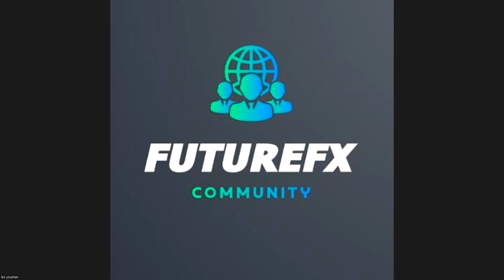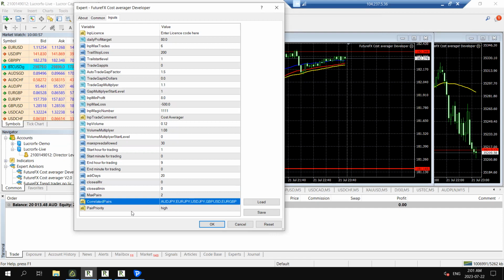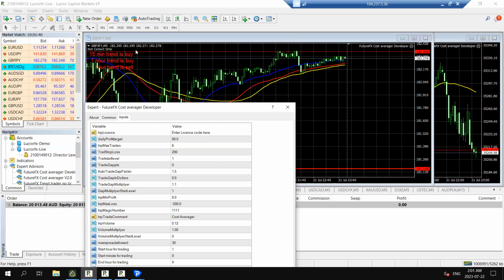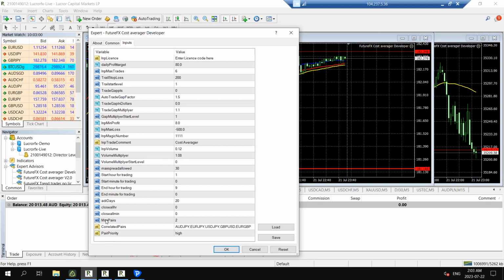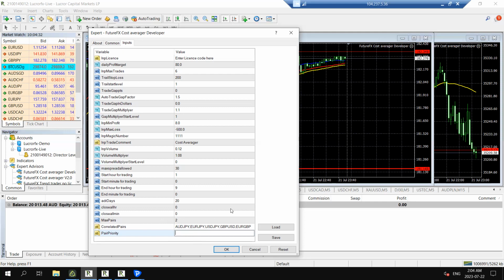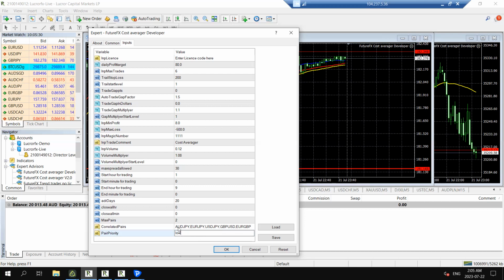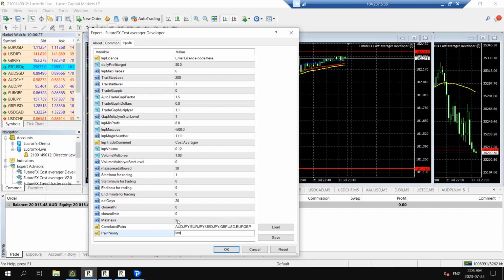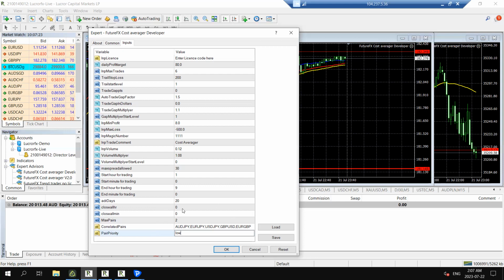max pairs, correlated pairs & pair priority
The latest features that makes Cost averager more hands free